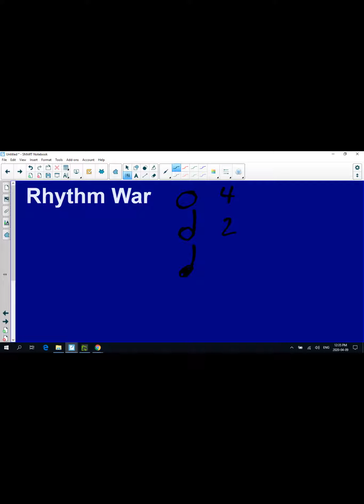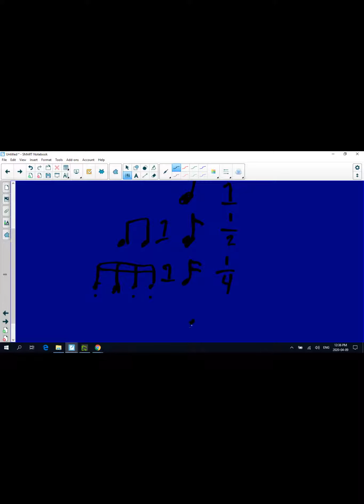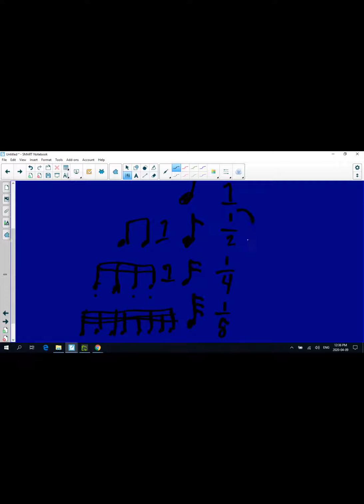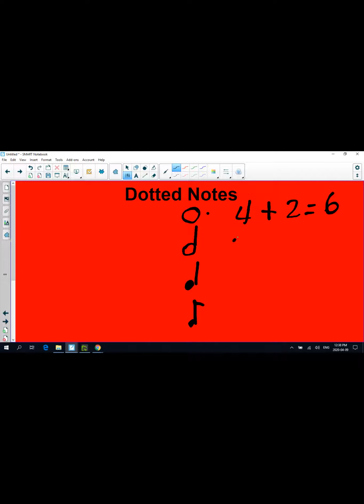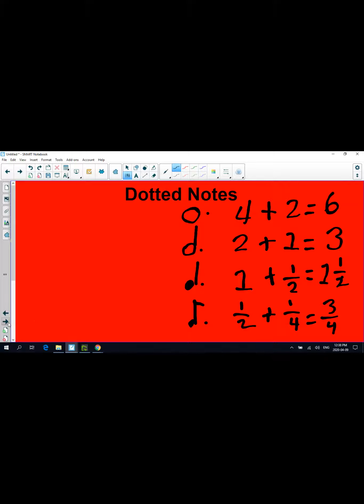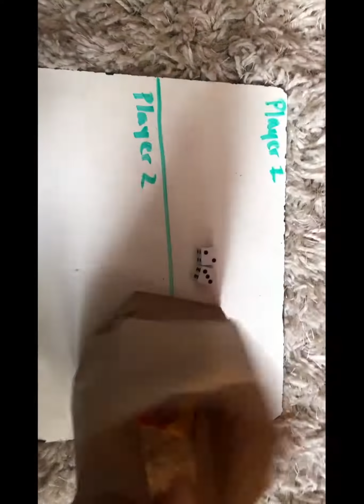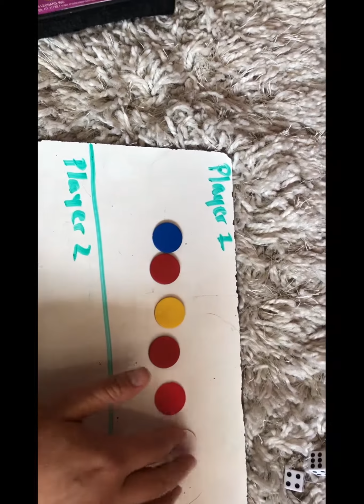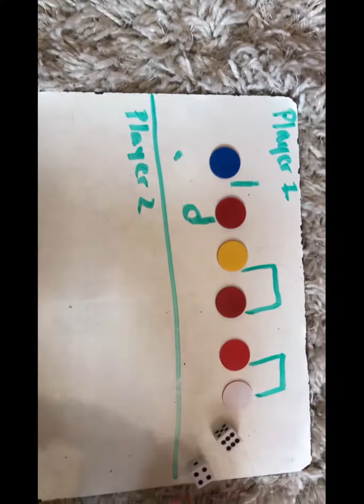Junior Students: Rhythm War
Rhythm Mini Lesson
Game Instructions